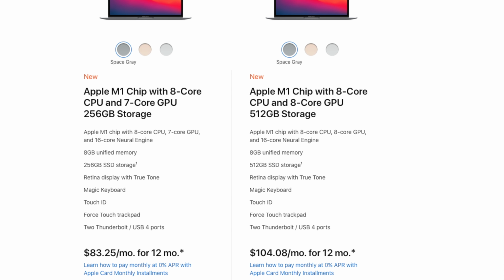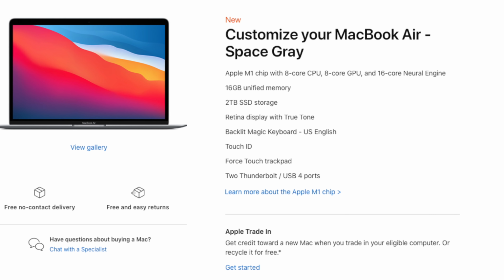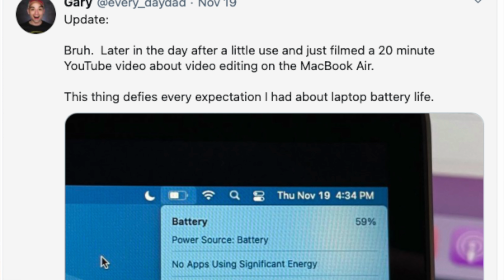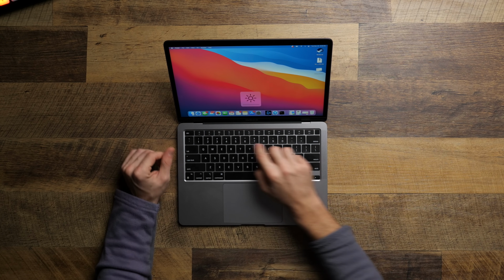M1 MacBook Air One Week Later! The PERFECT Laptop?!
Today we're following up with what might be the most surprising laptop I've ever used.  The brand new M1 MacBook Air has shocked me to my core and is really the computer I've enjoyed most out of this latest release.

So what are the things I like?

Main Camera

Main Lens

Secondary Camera

Secondary Lens

Main Computer